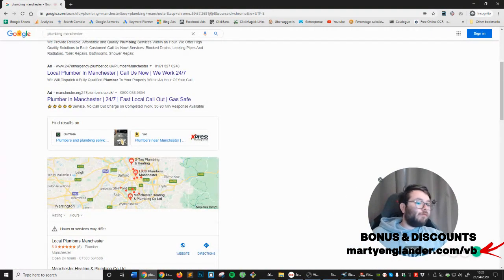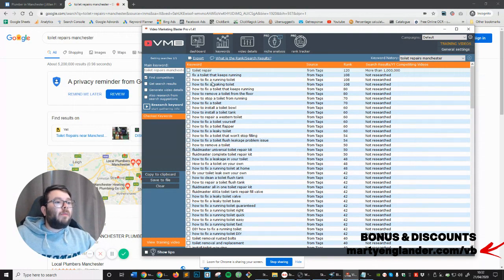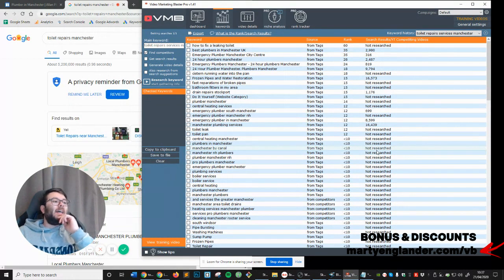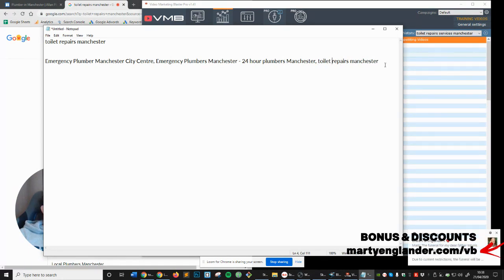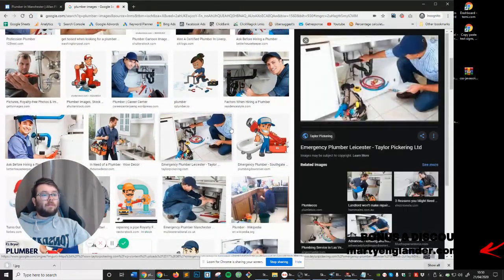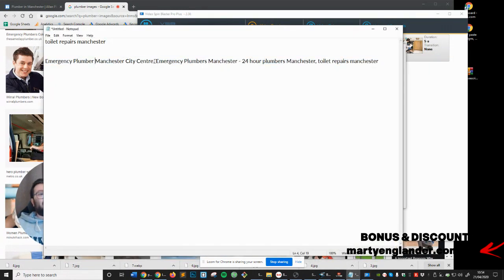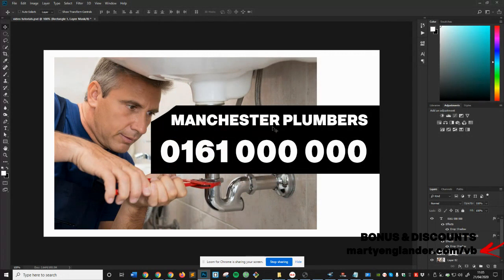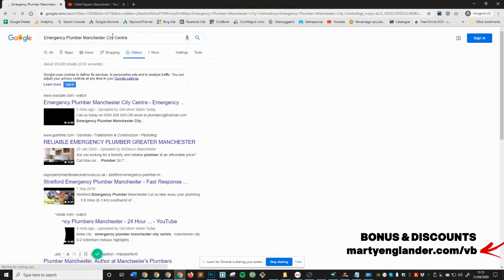Video Marketing Blaster Review and Demo [2021]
[LIVE] Video Marketing Blaster Pro Review With LEGIT Proof of Rankings.

In this Video Marketing Blaster Review and Case study I show you step by step the EXACT steps I take, taking a a random niche (plumbing) with ZERO insight and get THREE videos ranking #1 on Google and Youtube beating local plumbing firms with years of authority.

BONUS MATERIAL
I dont want to leave you high and dry when you purchase Video Marketing Blaster Pro so here's a special bonus for you NO OTHER Youtuber is offering.

Purchase Video Marketing Blaster Pro via my links found , Leave a comment on this video with your niche and I will create a video marketing blaster "how to" video for your niche!

This will show you how you can get as fast rankings as I am for what you've see in this video.

⭐My Freebies⭐

🏆 My Goal 🏆

👨 About Me 👨

Here is a complete breaking down of what I cover in this Video Marketing Blaster Pro Review and Case Study:

TIMESTAMPS
🕒 Introduction to Video Marketing Blaster Pro ⏩  0:00
🕒 What you need to know about VMB Pro before using it ⏩ 0:35
🕒 The niche Im going to be ranking with Video Marketing Blaster Pro ⏩ 02:35
🕒 Quick Keyword Research Guide ⏩ 03:35
🕒 Using Found Keywords with Video Marketing Blaster ⏩ 07:30
🕒 What are the "money keywords" ⏩ 09:42
🕒 Understanding the Video data in Video Marketing Blaster ⏩ 09:44
🕒 What to do when keywords aint working for you ⏩ 11:00
🕒 What do with your keywords Video Marketing Blaster Pro Found for you ⏩ 14:05
🕒 Create perfect SEO headings, descriptions, and tags using Video Marketing Blaster Pro Video Details Option ⏩ 14:20
🕒 See what your competitors  are doing on Youtube using VMB Pro's Niche Analysis ⏩ 20:35
🕒 What does the Rank Tracker do ⏩ 22:25
🕒 OOPS! I forgot to create a video... Watch how simple I make this process ⏩ 22:56
🕒 [OPTIONAL] Creating the video slideshow in Video Spin Blaster Pro Plus ⏩ 23:48
🕒 Creating a simple Youtube thumbnail ⏩ 28:00
🕒 Uploading niche youtube videos using Info from Video Marketing Blaster Pro ⏩ 29:27
🕒 THE RESULTS LIVE  ⏩ 30:33